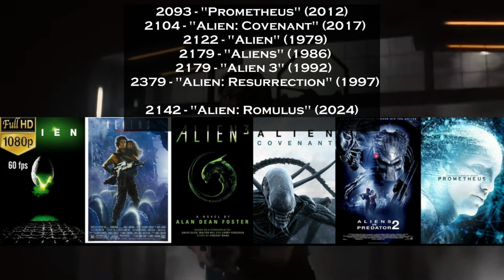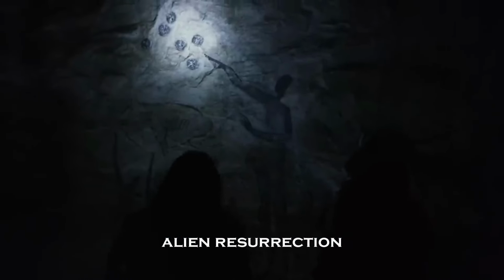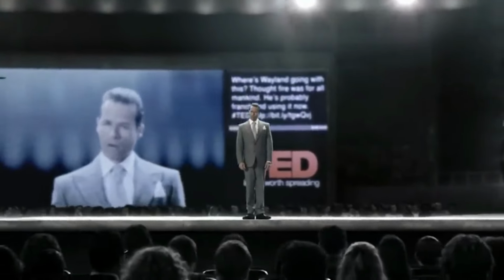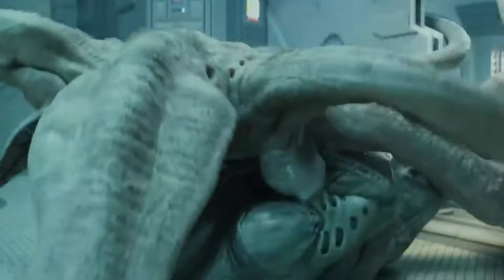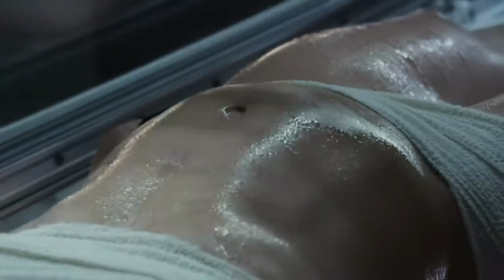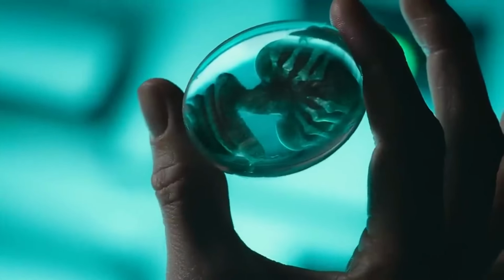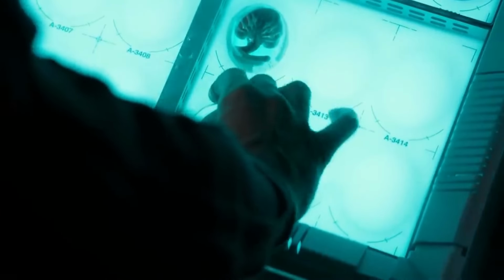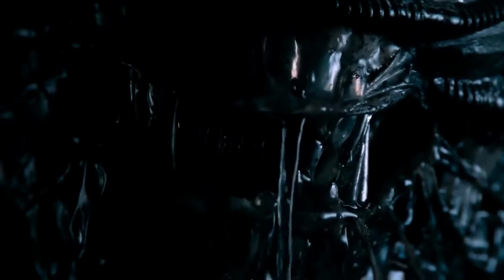Complete Alien Movie series explained with Alien Romulus, Alien connections and Prometheus!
Dive into the legendary Alien movie series with this comprehensive breakdown! 🌌 From the origins in Prometheus to the latest installment, Alien Romulus, we’ll explore the terrifying Xenomorph legacy, key connections, and how each film ties into the larger Alien universe. Whether you're a die-hard fan or new to the franchise, this video will guide you through every twist and turn. Don't miss out on understanding one of sci-fi's most iconic sagas! 🛸👽

Chapters:
1. Prometheus - The Beginning of it All
2. Alien: Covenant - The Creation of the Xenomorphs
3. Alien (1979) - The Horror Unleashed
4. Aliens (1986) - Battle for Survival
5. Alien 3 & Alien: Resurrection - The Dark Continuation
6. Alien vs. Predator Series - Crossovers and Expanded Lore
7. Alien Romulus - The New Chapter in the Saga
8. Conclusion - Connecting the Dots in the Alien Universe